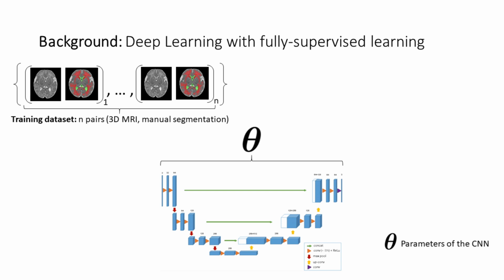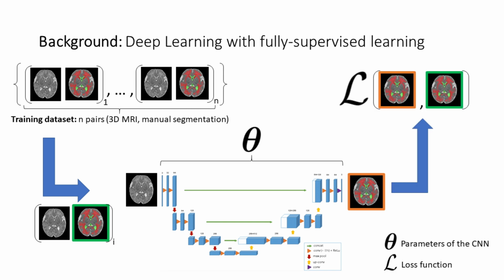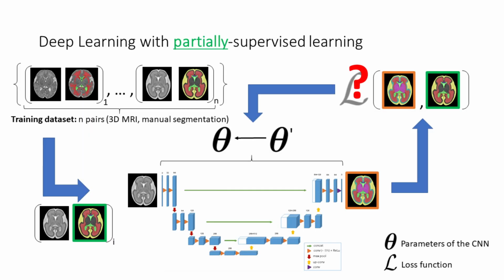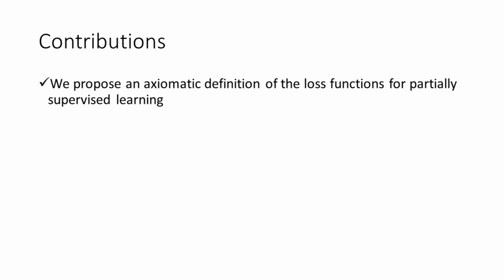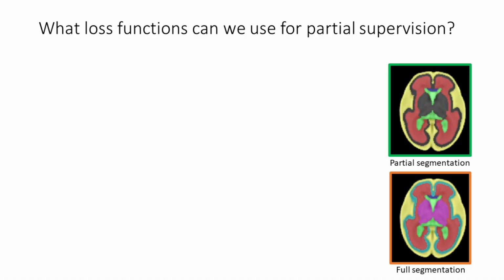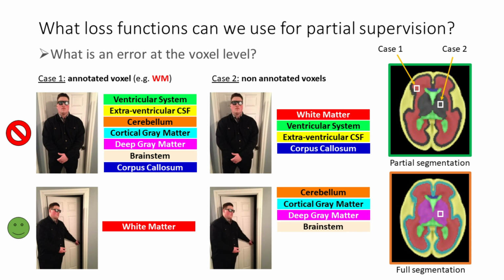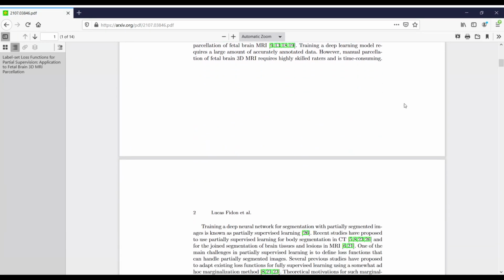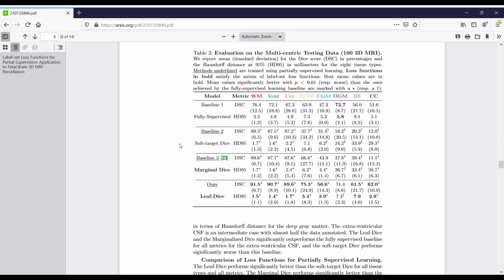MICCAI 2021: Label-set Loss Functions for Partial Supervision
Oral presentation of our paper: "Label-set Loss Functions for Partial Supervision: Application to Fetal Brain 3D MRI Parcellation" accepted for publication at MICCAI 2021.

Script, video recording, and video editing:
Lucas Fidon (Ph.D. candidate at King's College London)

Research paper authors:
Lucas Fidon, Michael Aertsen, Doaa Emam, Nada Mufti, Frédéric Guffens, Thomas Deprest, Philippe Demaerel, Anna L. David, Andrew Melbourne, Sébastien Ourselin, Jan Deprest, Tom Vercauteren

Research institutes:
School of Biomedical Engineering & Imaging Sciences, King's College London, UK
Department of Radiology, University Hospitals Leuven, Belgium
Department of Obstetrics and Gynaecology, University Hospitals Leuven, Belgium
Institute for Women’s Health, University College London, UK
Department of Gynecology and Obstetrics, University Hospitals Tanta, Egypt